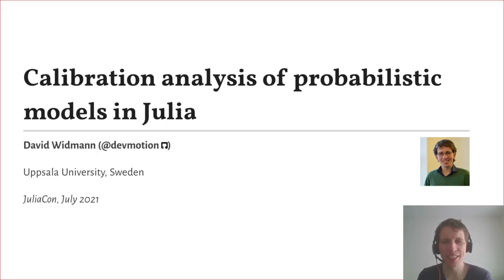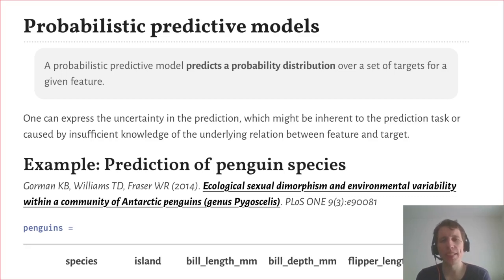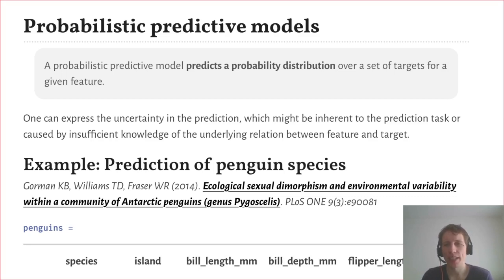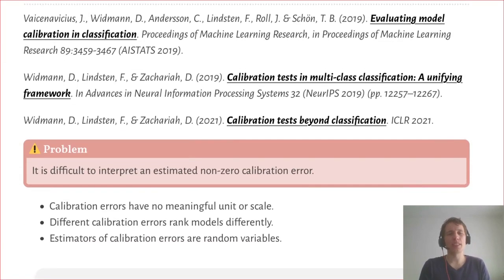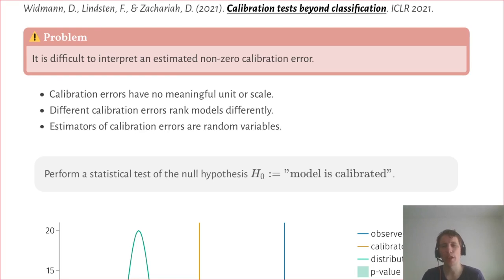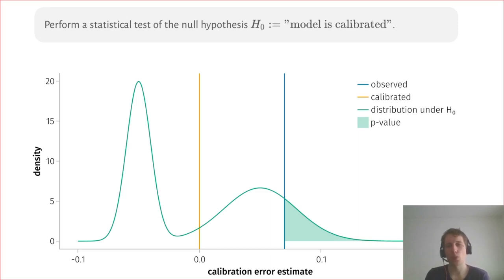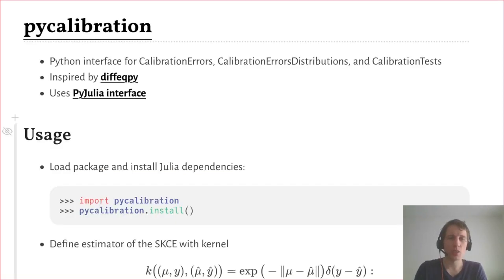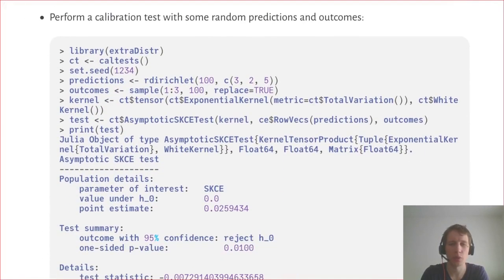Calibration analysis of probabilistic models in Julia | David Widmann | JuliaCon2021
Abstract:

Calibrated probabilistic models ensure that predictions are consistent
with empirically observed outcomes, and hence such models provide reliable
uncertainty estimates for decision-making. This is particularly important in safety-critical
applications. We present Julia packages for analyzing calibration of general probabilistic
predictive models, beyond commonly studied classification models.
Additionally, our framework allows to perform statistical hypothesis testing of calibration.

00:00 Welcome!
00:10 Help us add time stamps for this video! See the description for details.